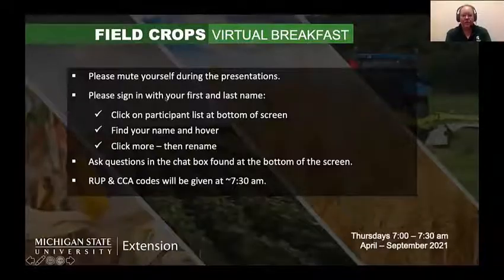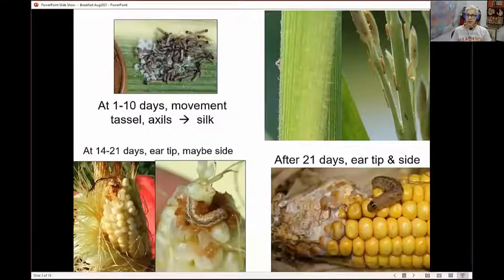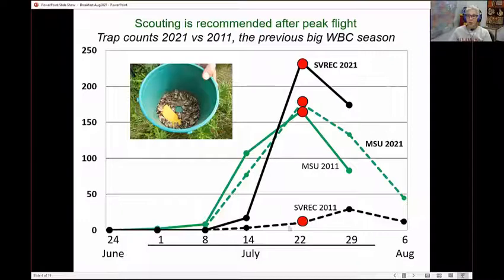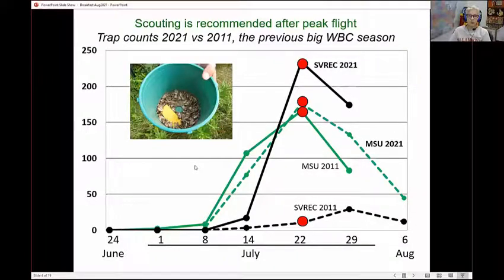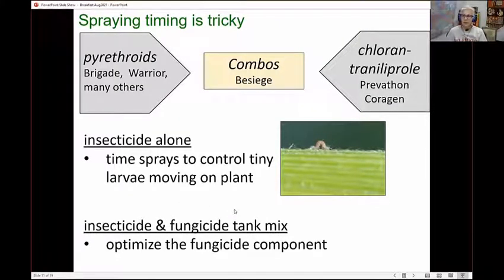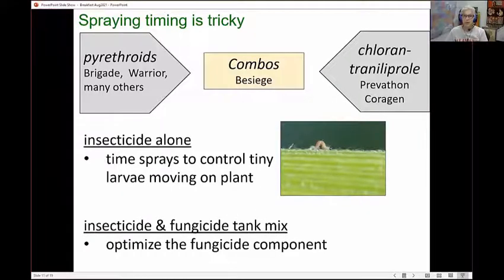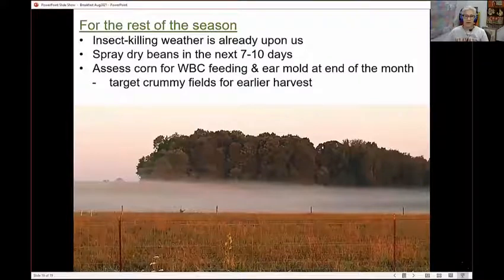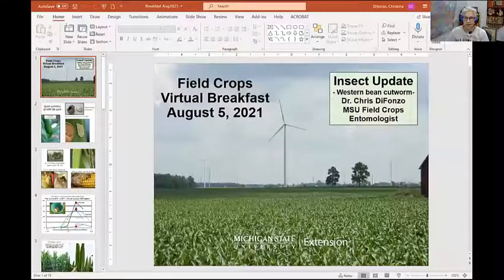Field Crops Virtual Breakfast: Mid-summer Insect Update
The MSU Extension Field Crops Virtual Breakfast on Aug. 5, 2021, focuses on a mid-summer insect update, presented by Christina DiFonzo, MSU Extension field crops entomology specialist.